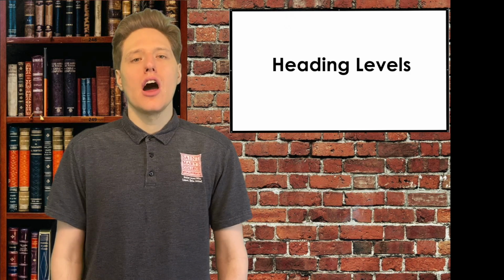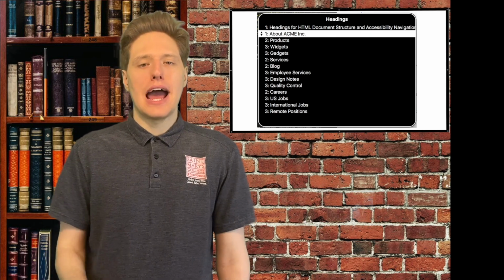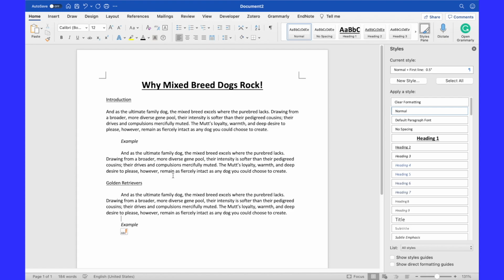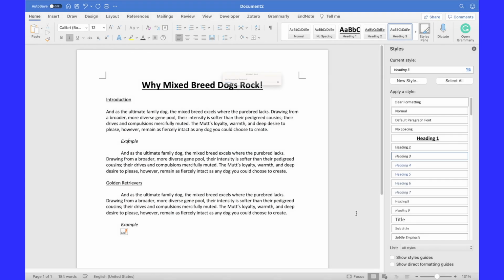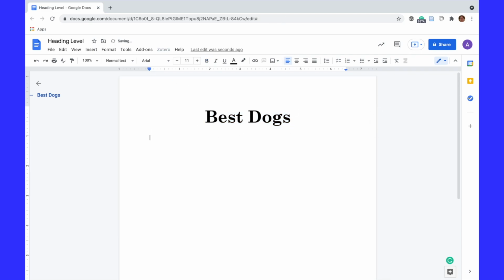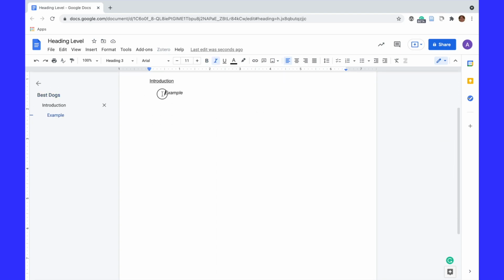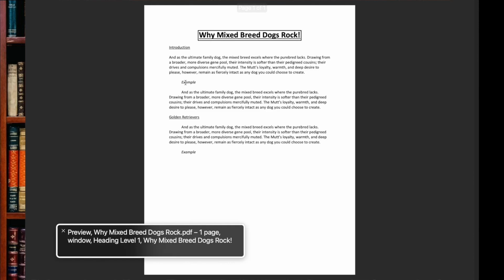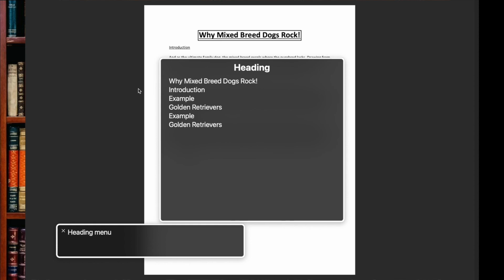Heading Level Accessibility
I really appreciate your participation and feedback!